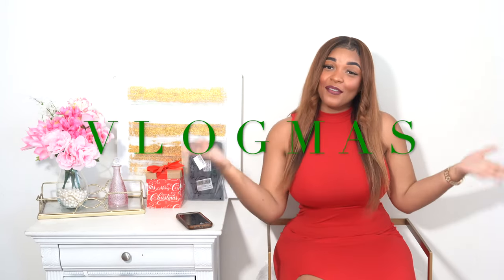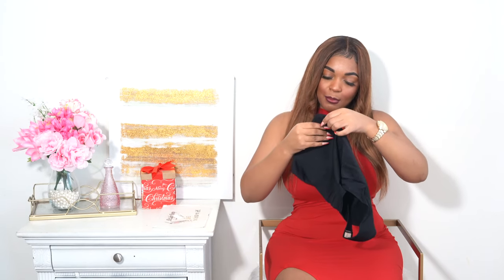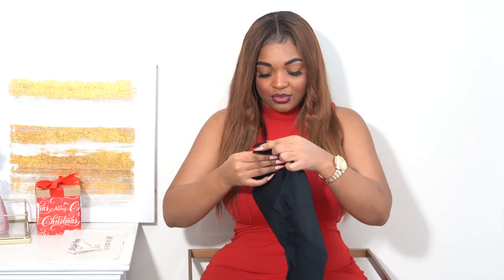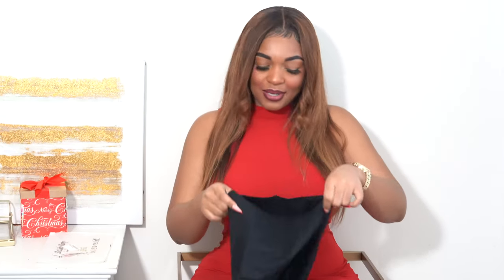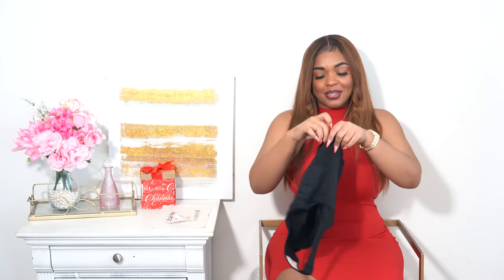Sculpting Underwear Review | Nebility | Amazon Series 🎁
WELCOME TO VLOGMAS! This month I'll be giving you guys 25 days of content that's full of surprises! I'm also going to be gifting YOU a special gift so make sure you have the post notifications ON! In this video, I am try out Body Shaping UNDERWEAR! As always, I’m giving you and honest opinion to let you know if this is worth your coin or not! 😊